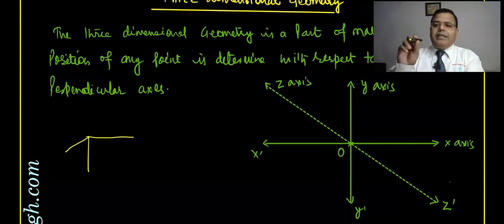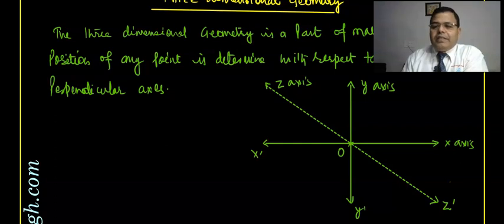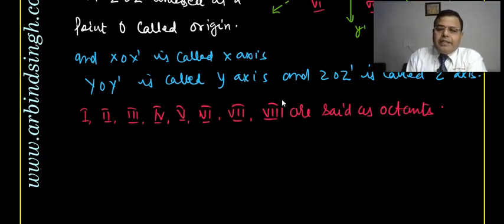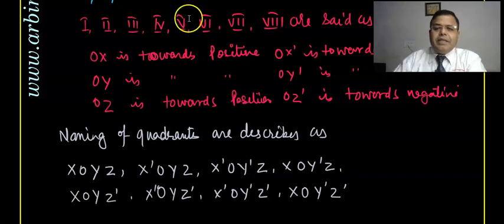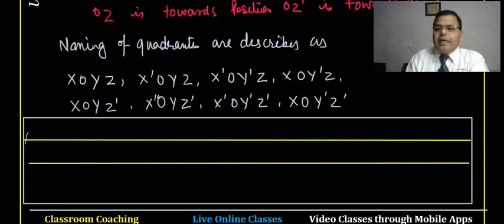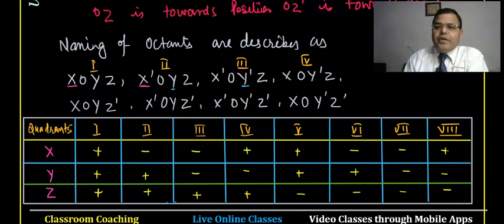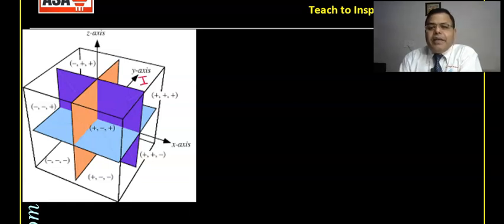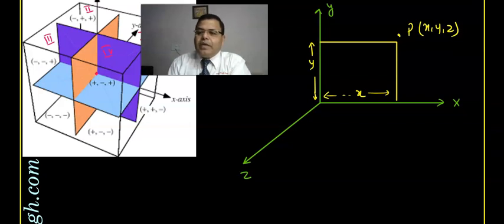Three Dimensional Geometry for Class -11 Part-01